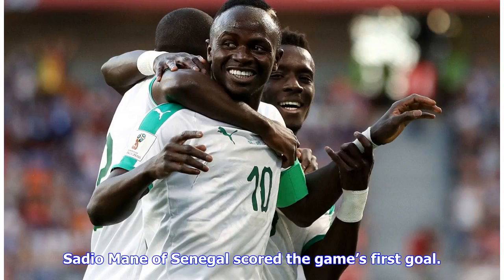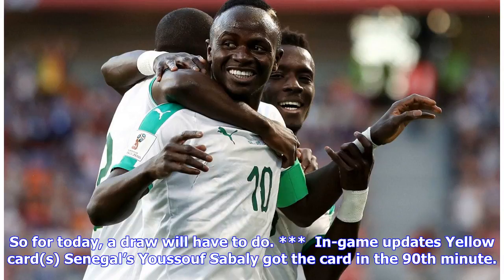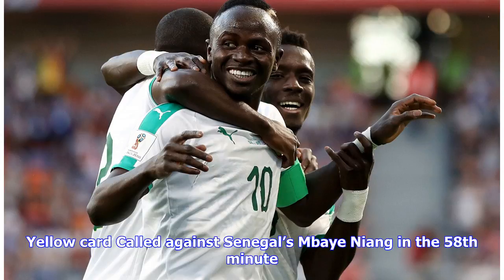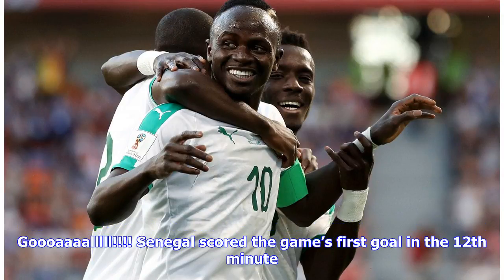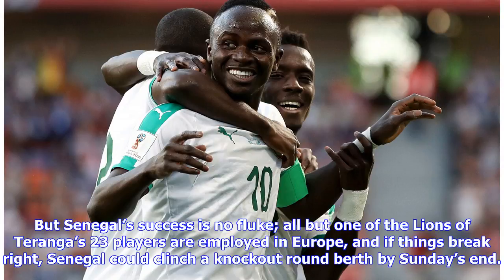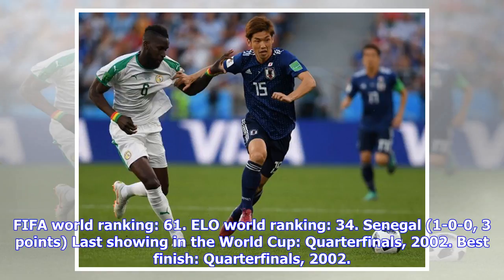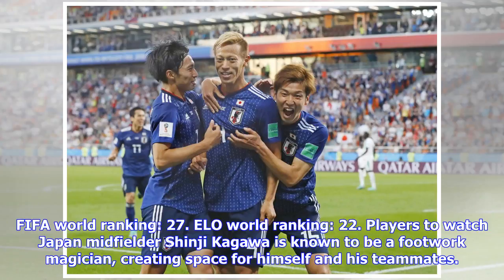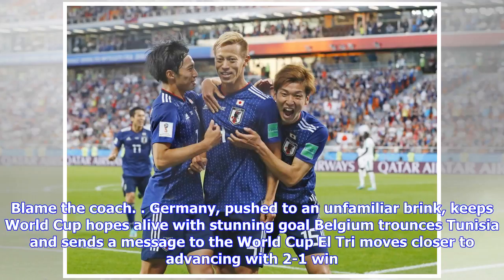Breaking News | Japan vs. Senegal 2018 World Cup: Sides stay tied atop group with 2-2 draw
Sadio Mane of Senegal scored the game’s first goal. (Ryan Pierse/Getty Images ) Japan 2, Senegal 2 Group H, Ekaterinburg Arena, Ekaterinburg In an overall even match, Japan and Senegal walk away from the game with a point apiece. They are tied atop the group with four points and will await the result of Sunday’s late meeting between Poland and Colombia. Senegal struck first, scoring in the 12th minute, but Japan was able to equalize before halftime. Senegal managed to score again in the 71st min...